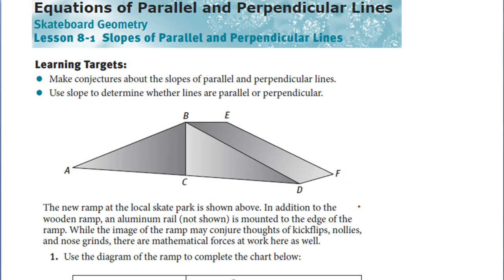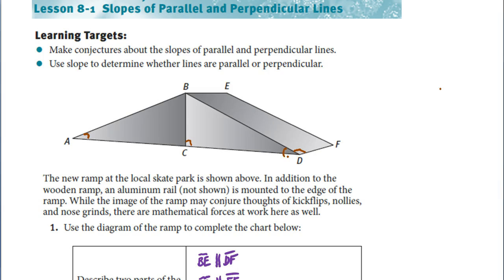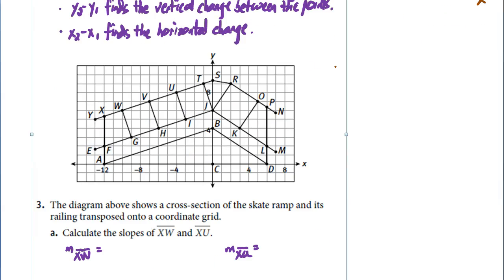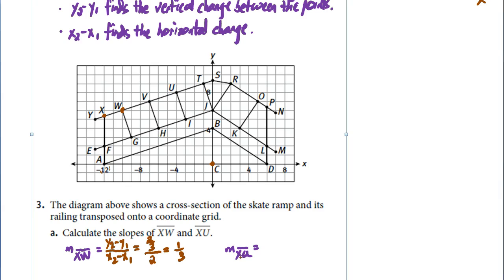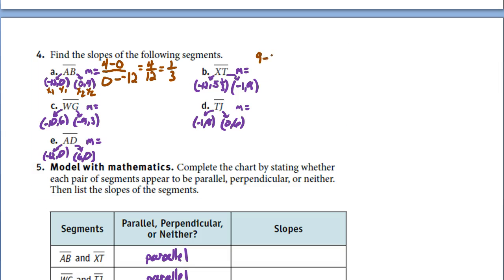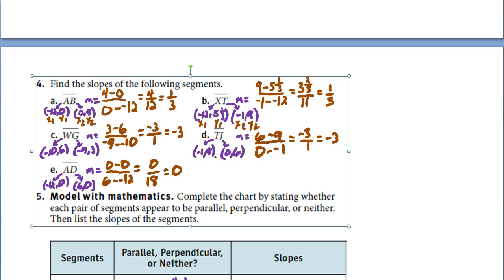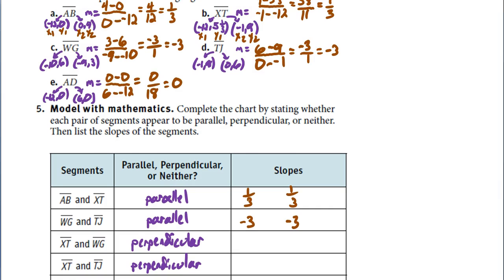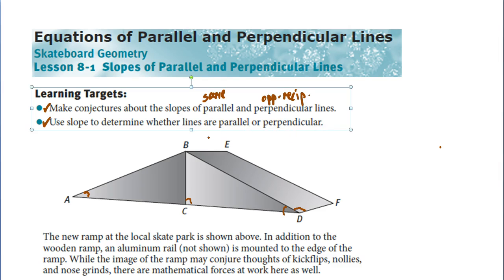8-1 Slopes of Parallel and Perpendicular Lines (p. 89-91)